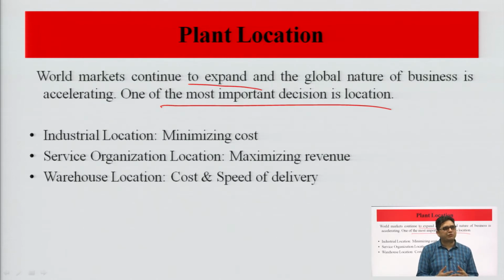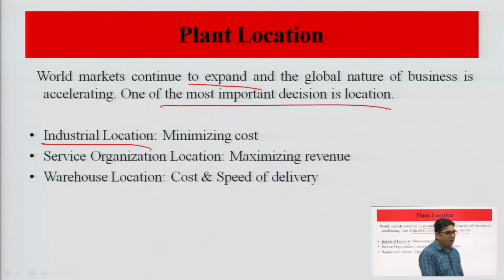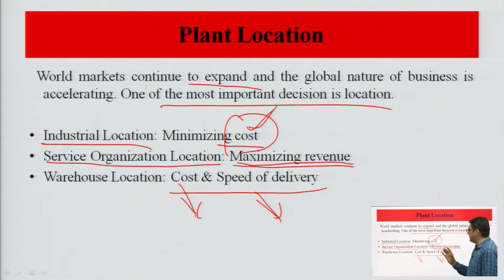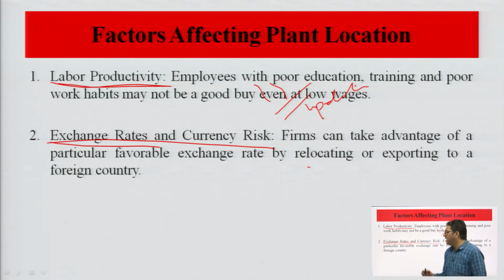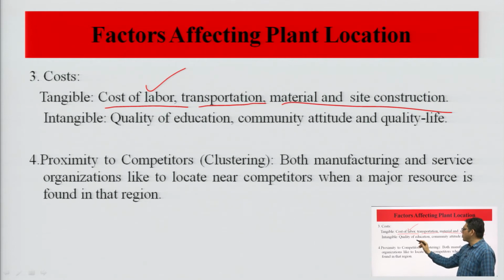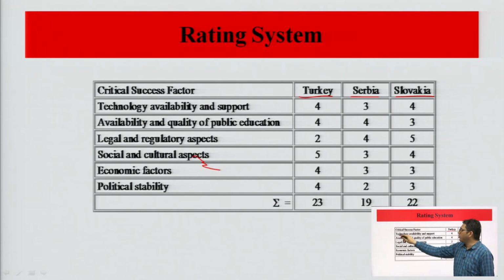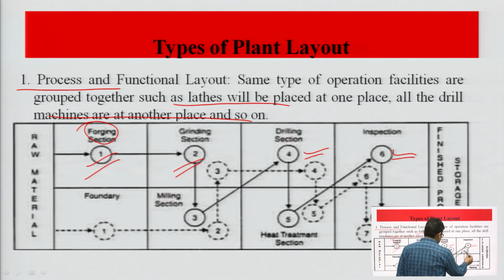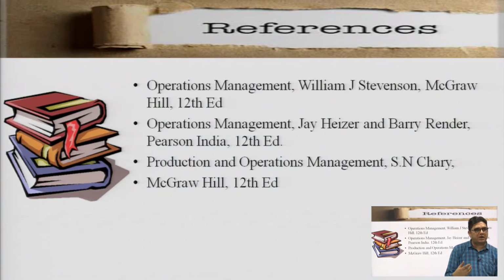Plant Location and Types of Layout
Subject:Master of Business Administration
Course:Operations Management